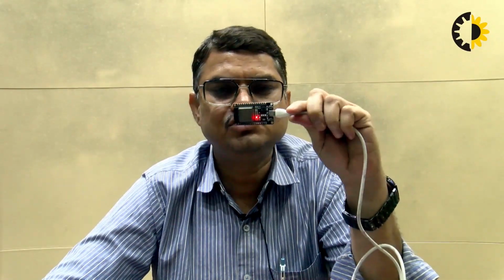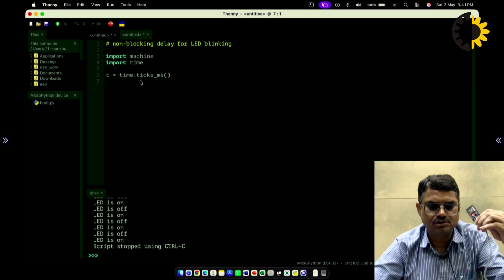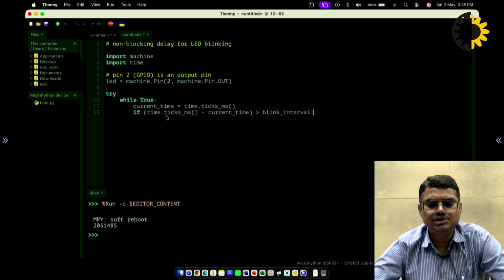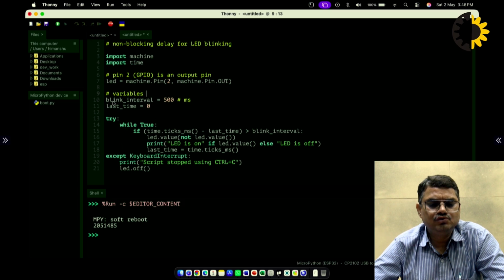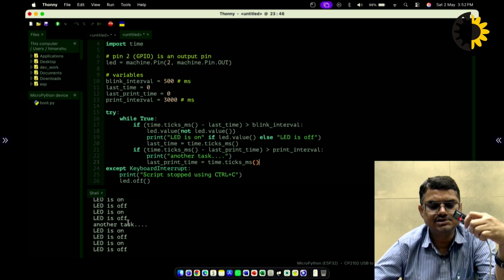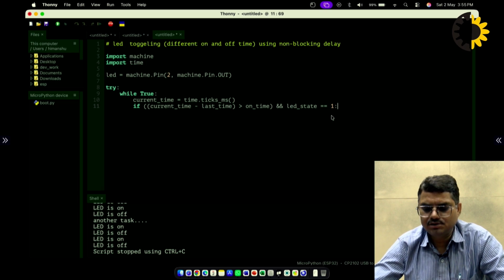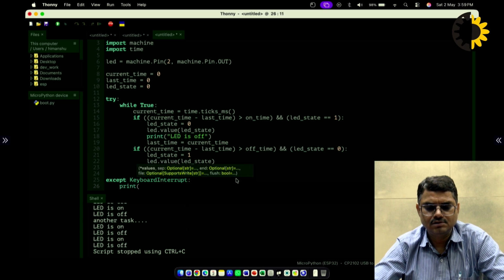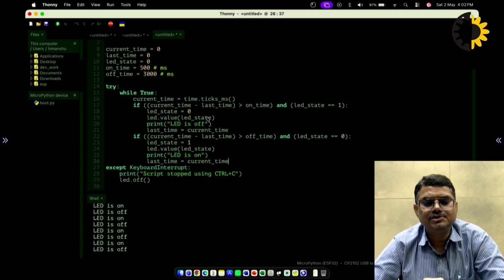NON BLOCKING DELAYS FOR MULTITASKING | IOT | LECTURE 02 BY MR. HIMANSHU TRIPATHI | AKGEC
Dear All,
Please find the links to all five units for INTERNET OF THINGS below:

In this lecture, Mr. Himanshu Tripathi explains Non-Blocking Delays for Multitasking in the context of Internet of Things (IoT).

Students will learn how non-blocking delays can be used to perform multiple tasks efficiently without unnecessarily stopping the execution of a program. This concept is important for developing responsive and efficient IoT and embedded systems applications.

Topics Covered:
Non-Blocking Delays
Non-Blocking Delay in IoT
Multitasking in IoT
Blocking vs Non-Blocking Delays
ESP32 Multitasking
Efficient Program Execution
Timers and Delays
Task Scheduling Concepts
IoT Programming
Embedded Systems Multitasking
Practical IoT Applications

This lecture is useful for B.Tech, MCA, BCA and Computer Science/Engineering students preparing for university examinations, practicals, assignments, and IoT projects.

📌 Watch the complete lecture to understand Non-Blocking Delays and Multitasking in IoT and improve your practical programming concepts.